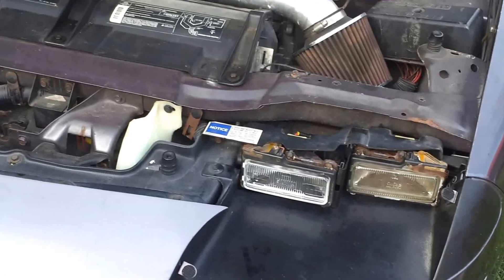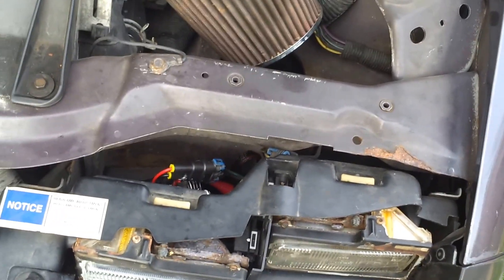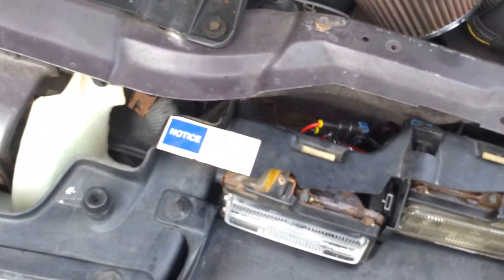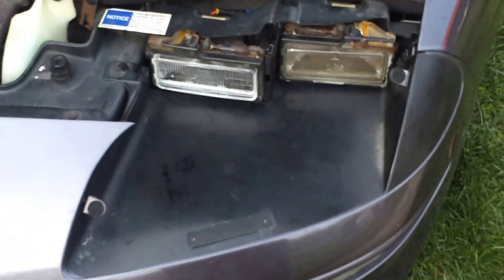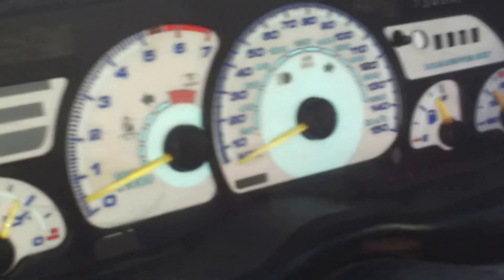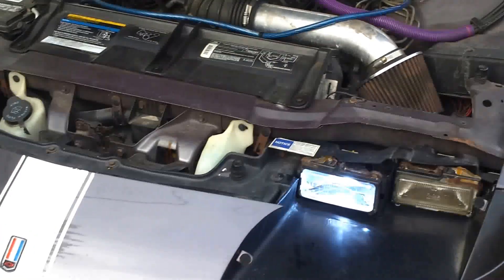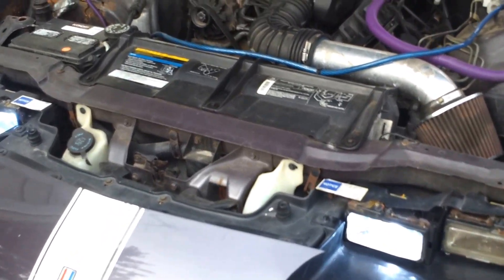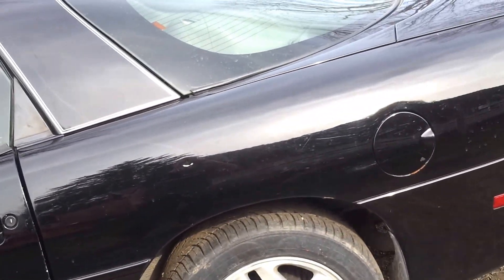Hid kit on 93 camaro install